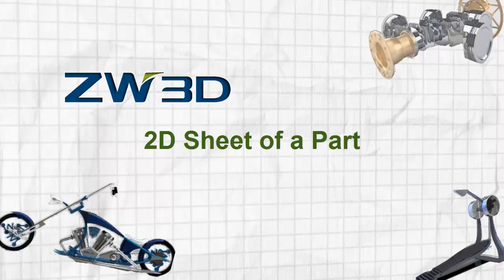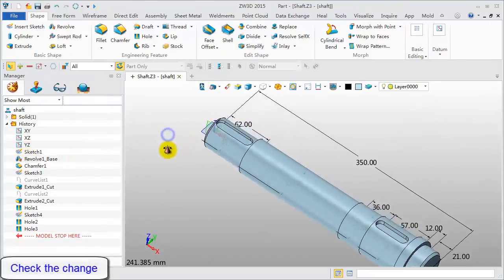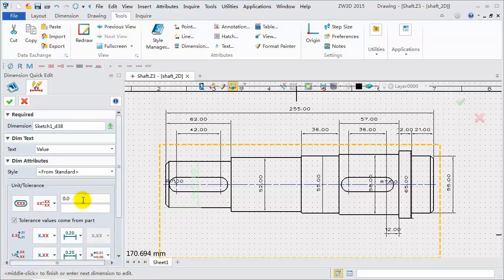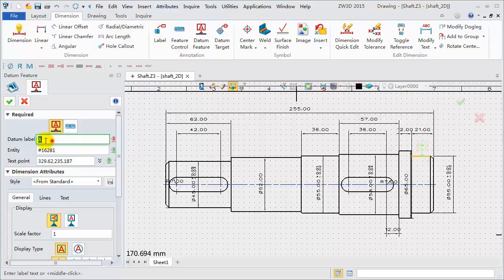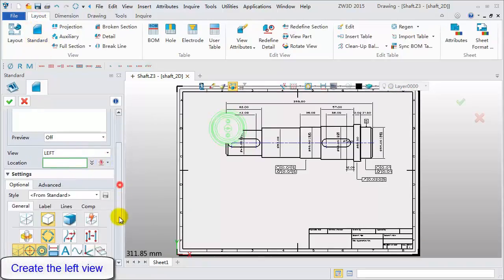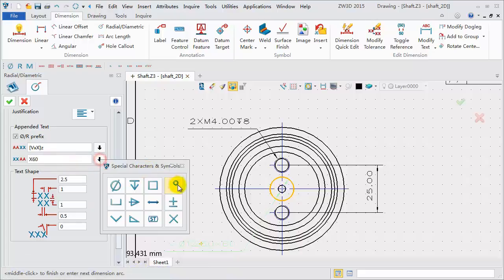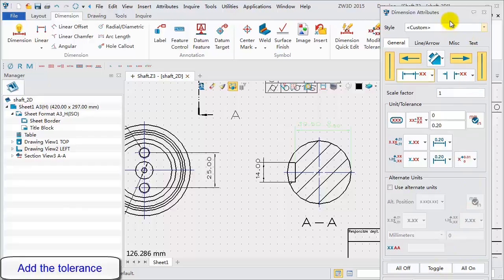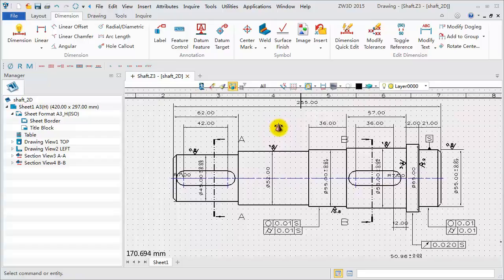ZW3D CAD Tutorial 11: 2D Sheet of a Part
In this video, we will learn how to create a 2D sheet from a part.